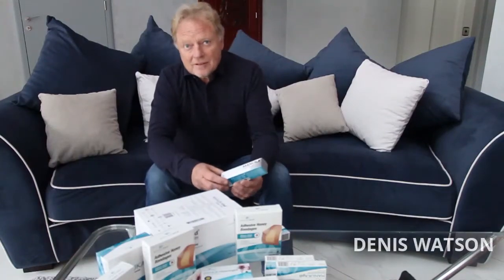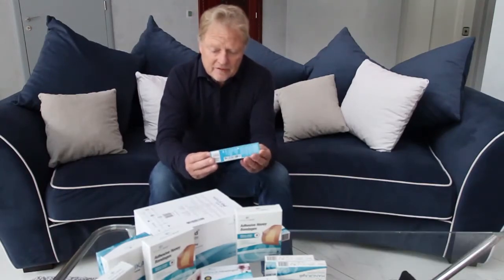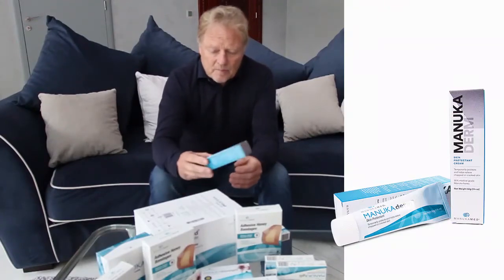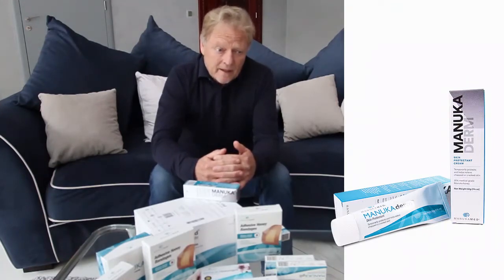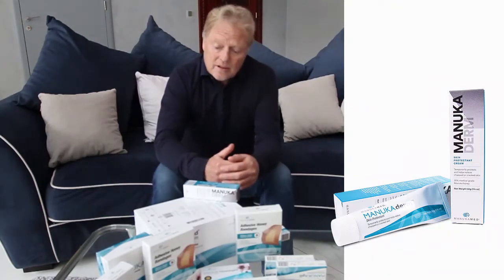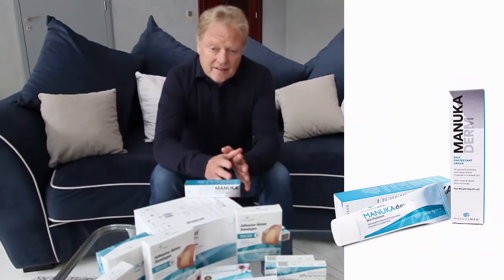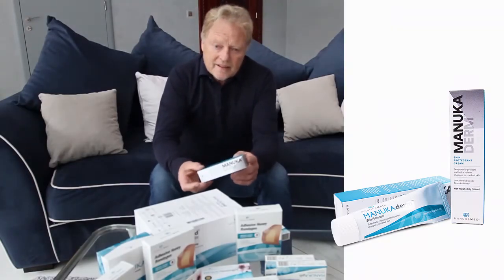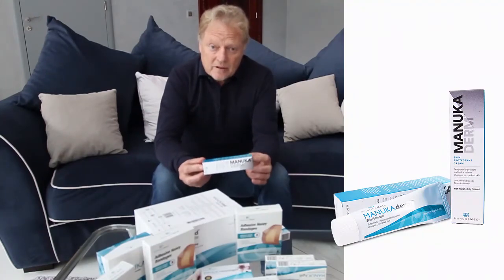Manuka DERM cream - introduced by Mr. Denis Watson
ManukaMed, founded by research scientist MD Denis Watson, was developed with the vision to heal patients around the world who suffer from chronic wounds.Mr. Watson introducing cream MANUKA DERM with specifics .